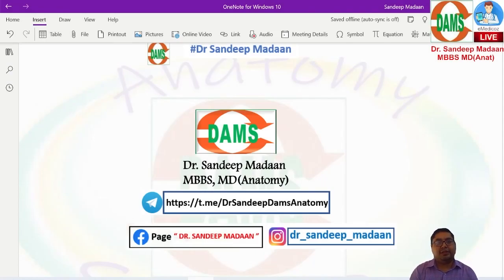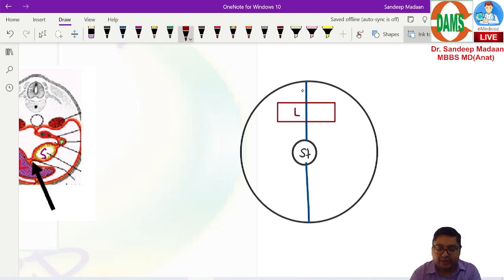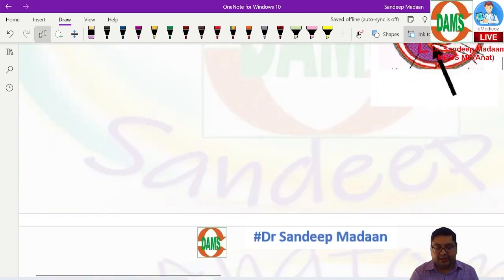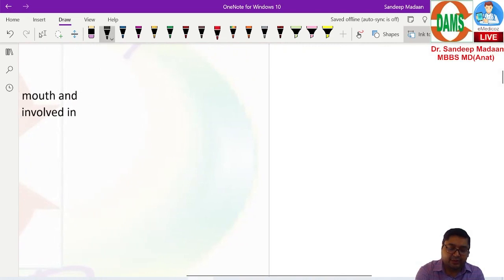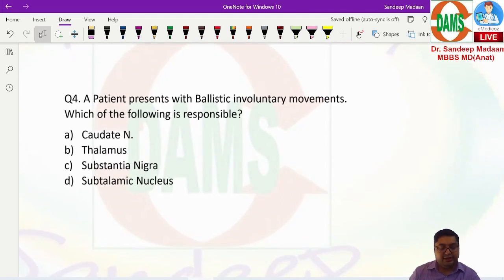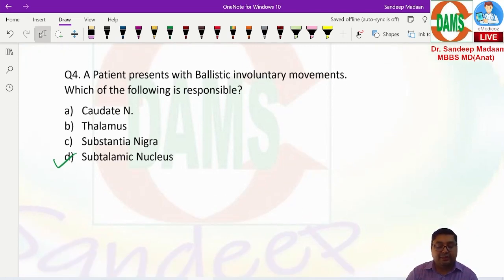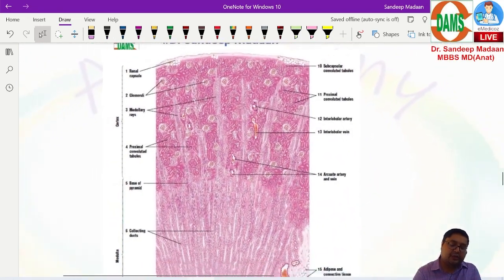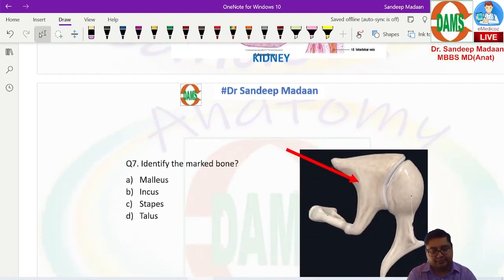NEET PG 2022 Recall | Anatomy || Dr. Sandeep Madaan